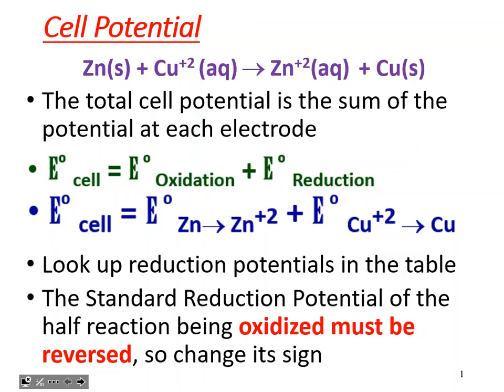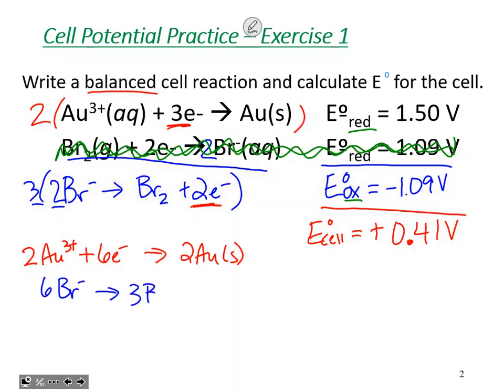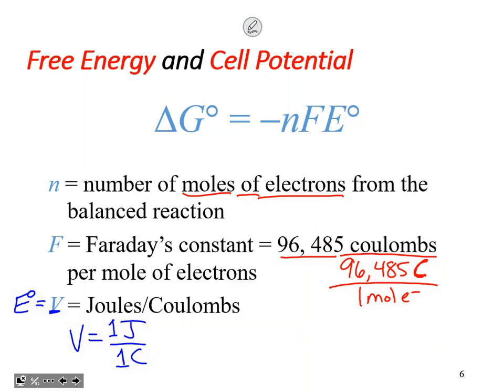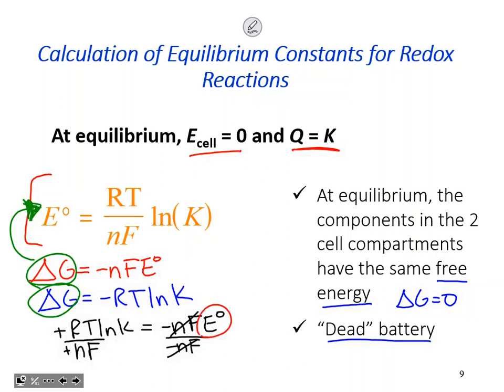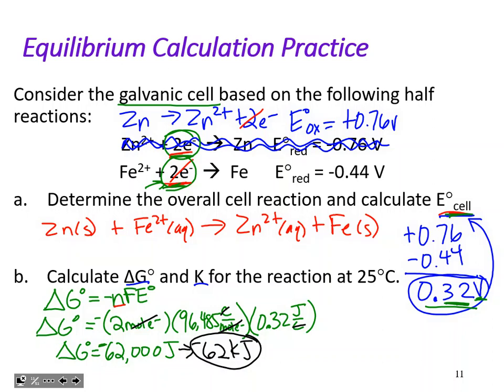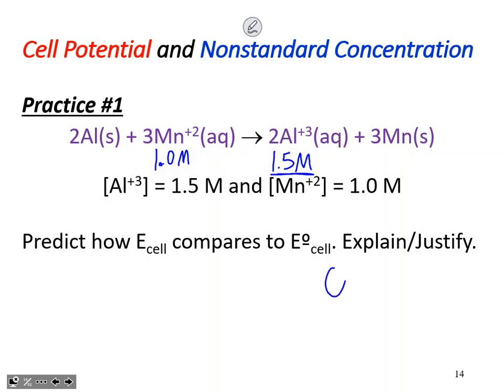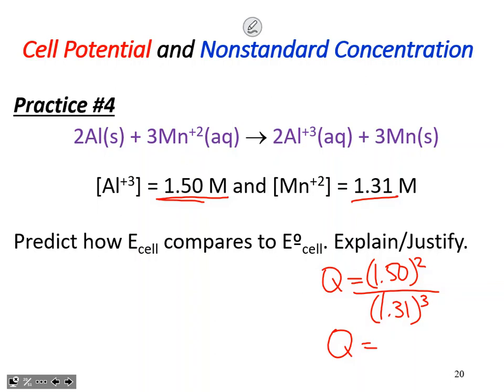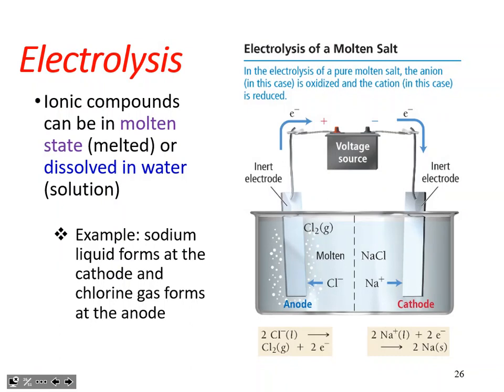Electrochemistry Part 2 Day 1